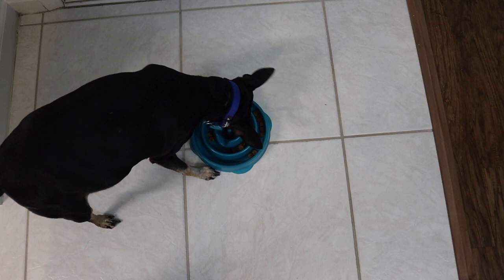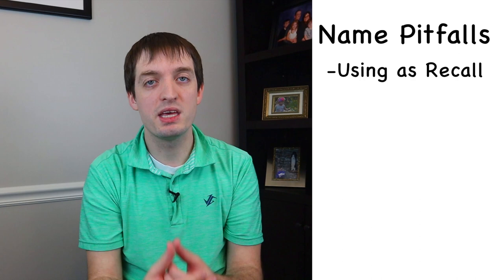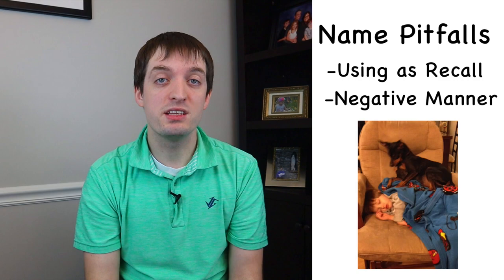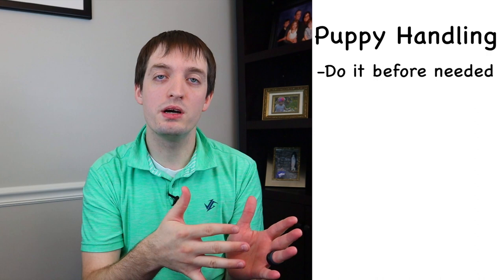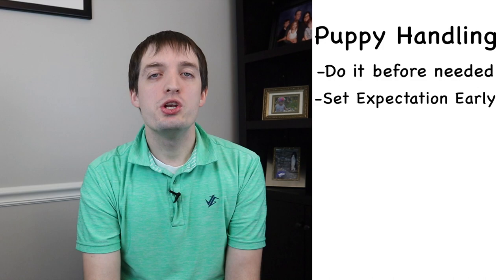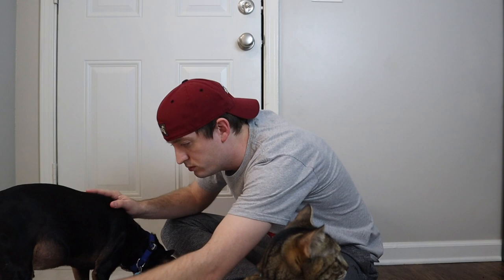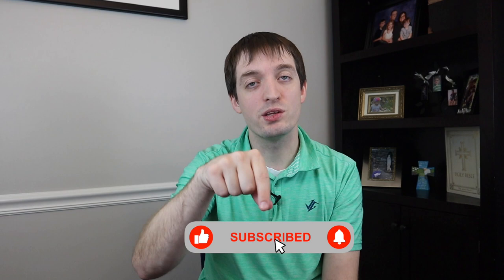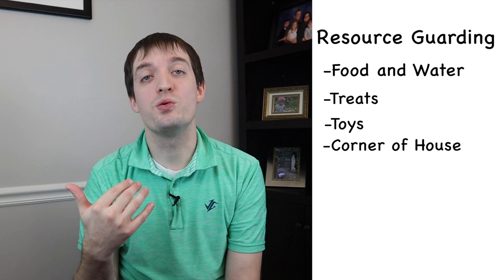The 3 Min Pin Puppy Training Tips You Must Do First!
Training a Miniature Pinscher puppy is a lot of work. What are the first things you should be teaching your Miniature Pinscher? In this video, we go over name recognition, handling, and resource guarding.

Would you like your Min Pin featured on Min Pin Nation? I am always looking for video footage to show off this wonderful breed.